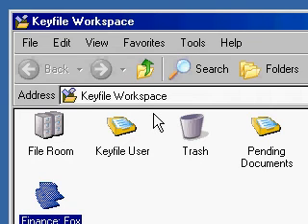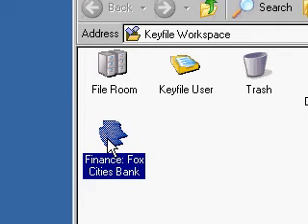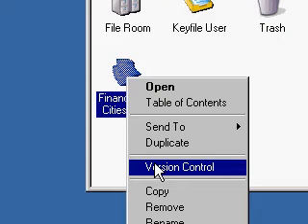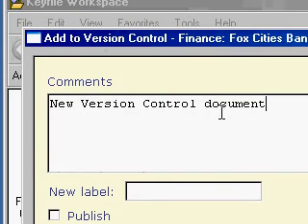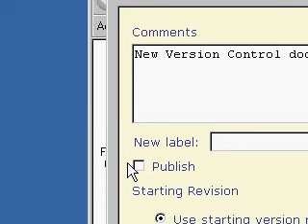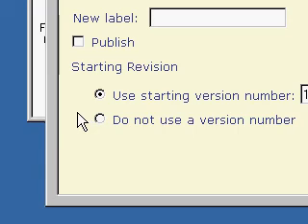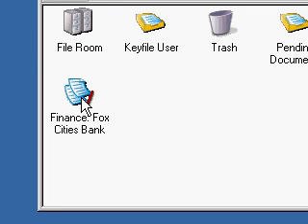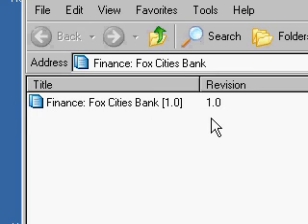Global360 Keyfile Workspace Lesson 4 Video 8